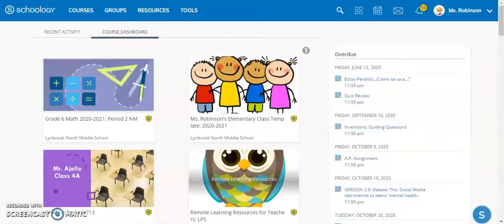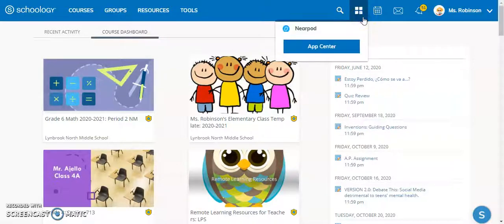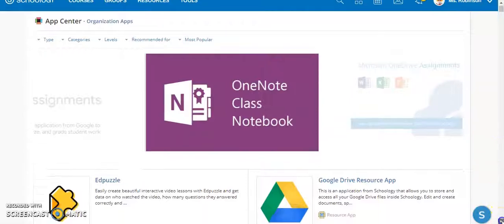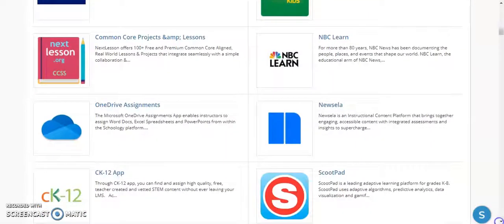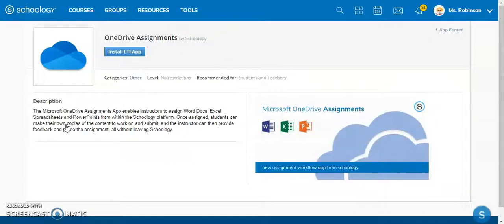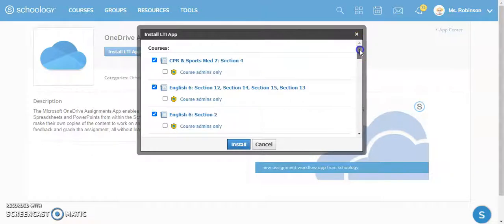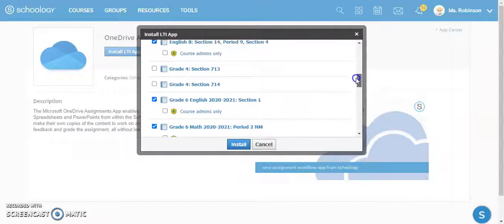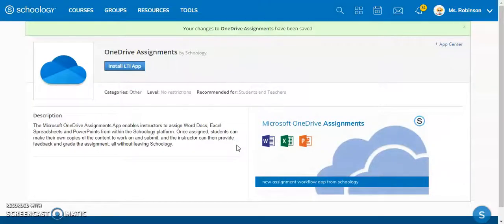Schoology 101- Installing the OneDrive Assignments App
A quick tutorial on how to install the OneDrive Assignments app in Schoology and make it available to all your Schoology courses.